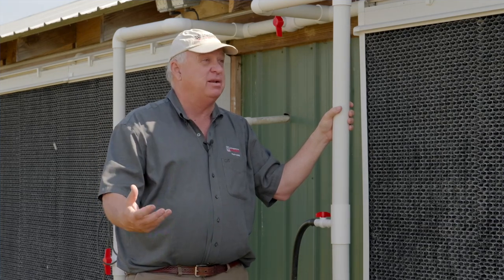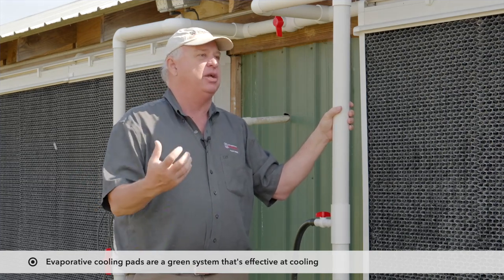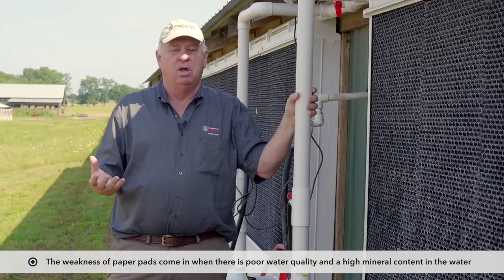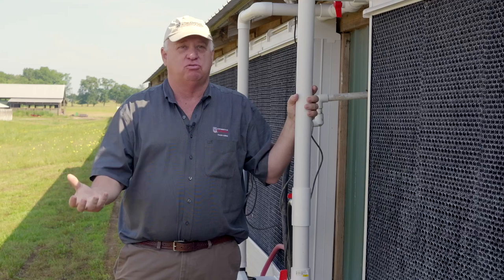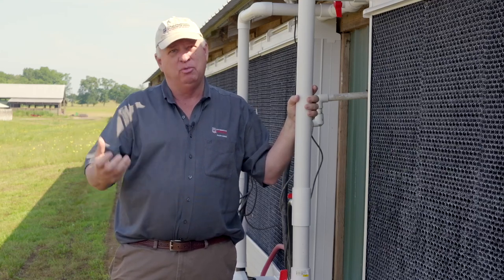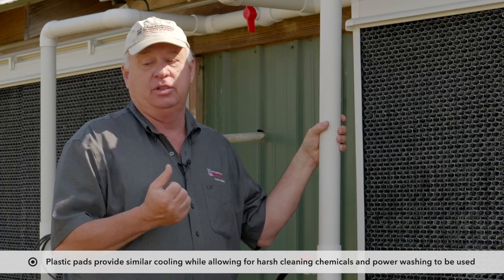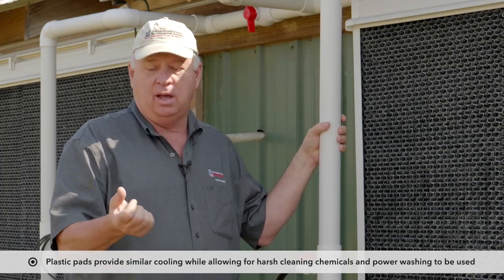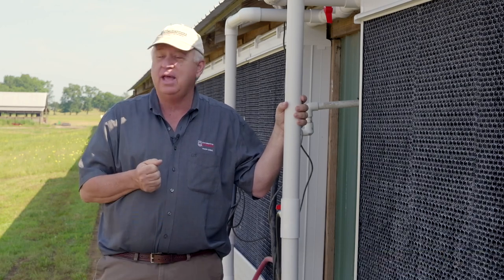Introduction to plastic evaporative cooling pads